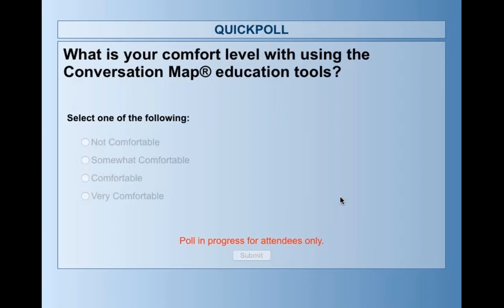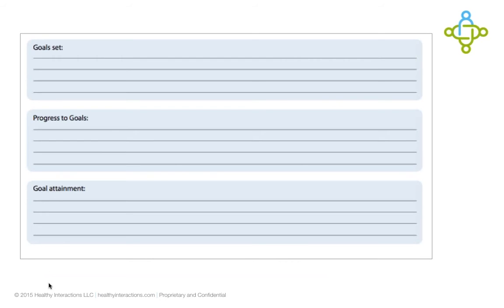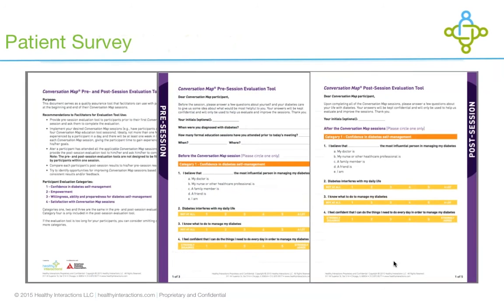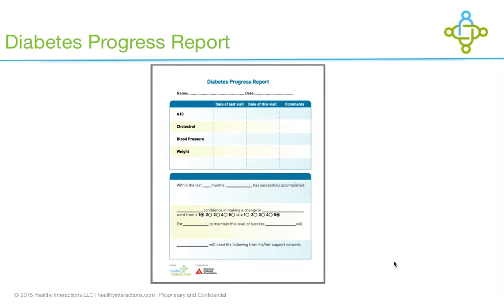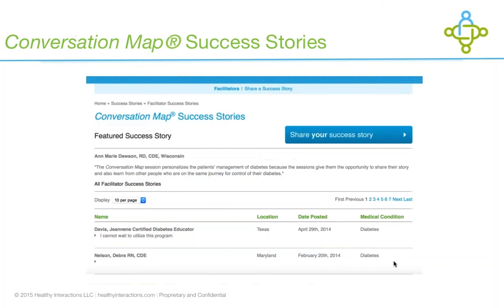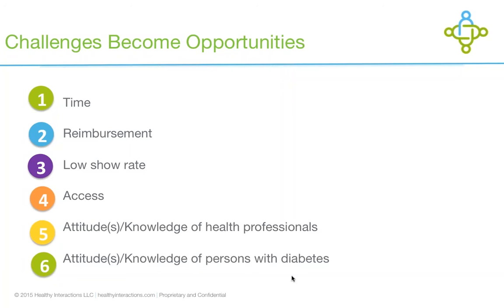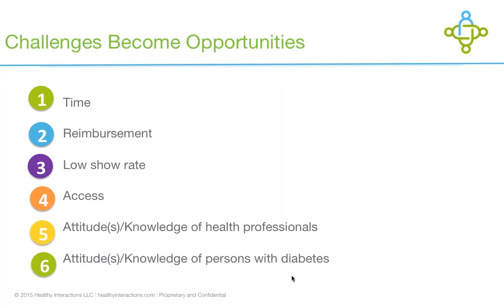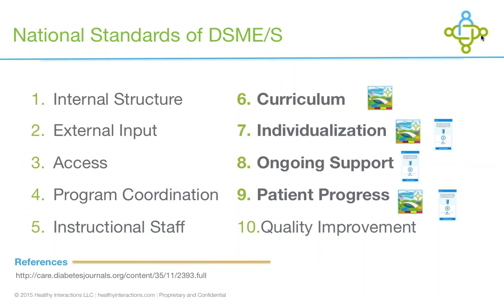Healthy Interactions Hacks Webinar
Top tips for making your life easier while using Conversation Map® tools! Recorded May 2016.